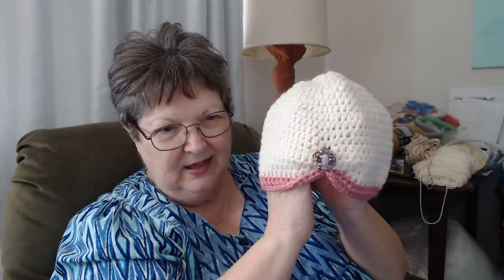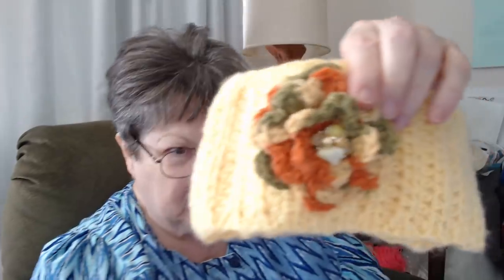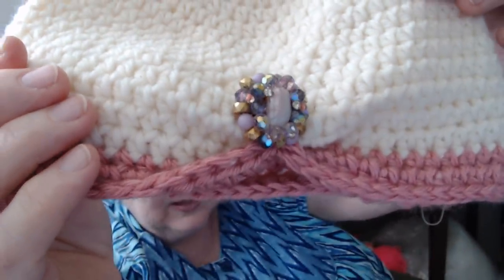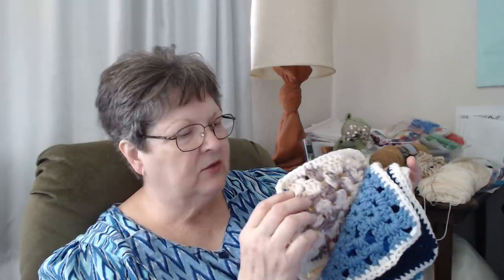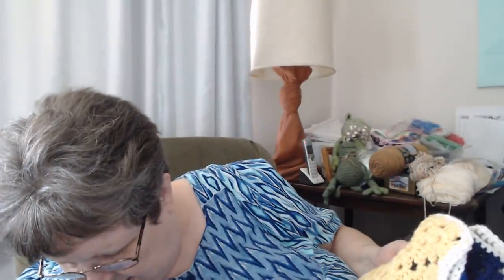Crafty Floridian #60 / Going to Jail !!! HELP!!!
Crafty Floridian